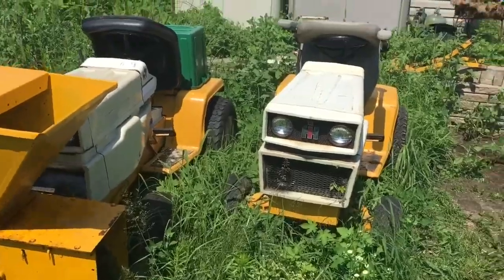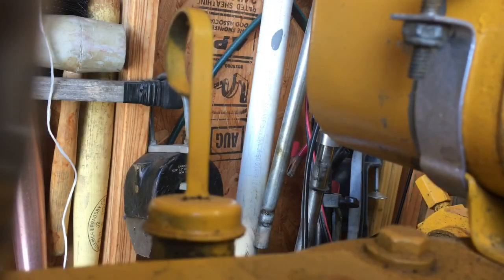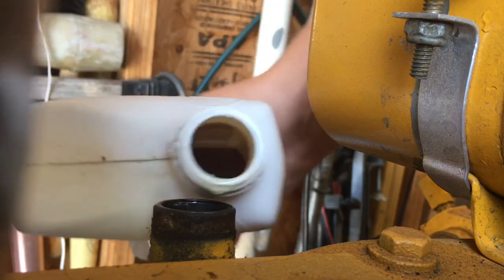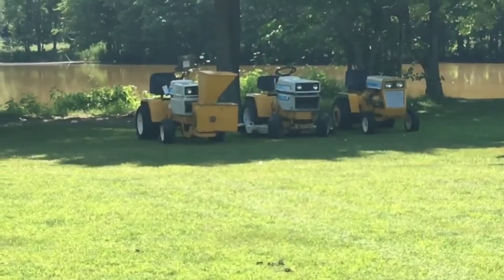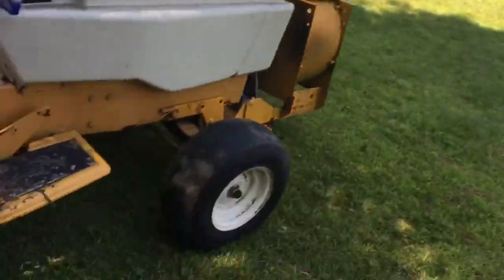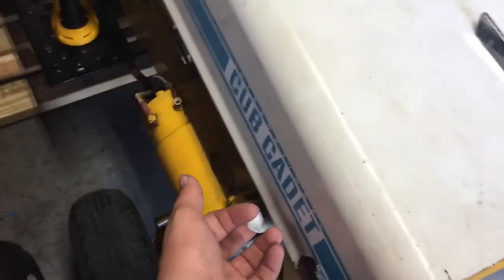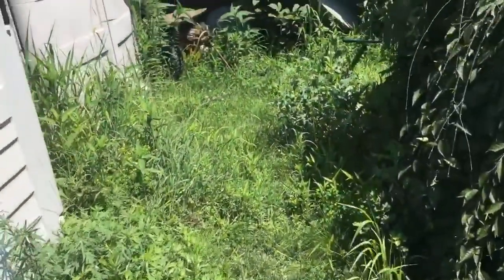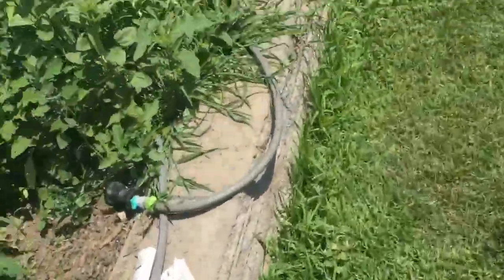1 month cub cadet cold starts and some new parts installed